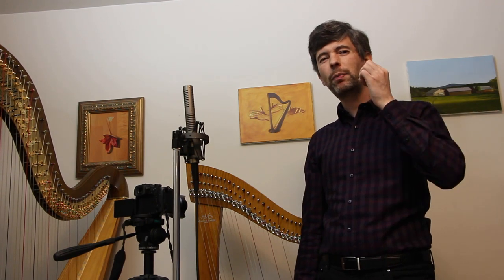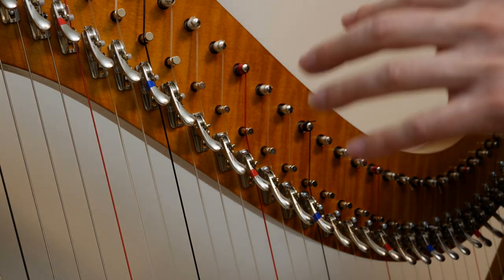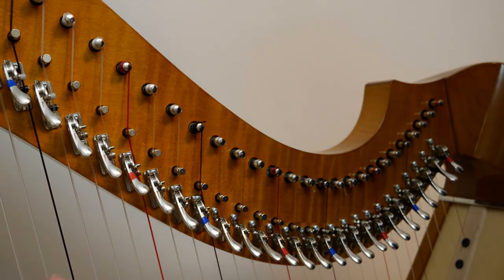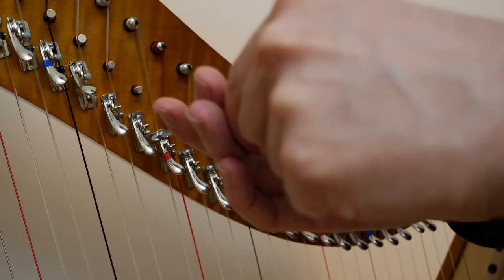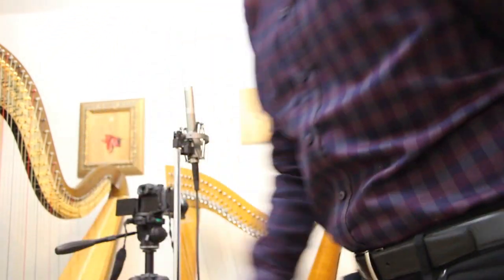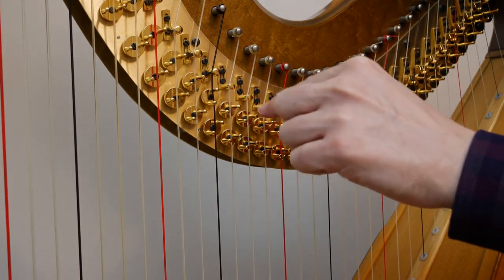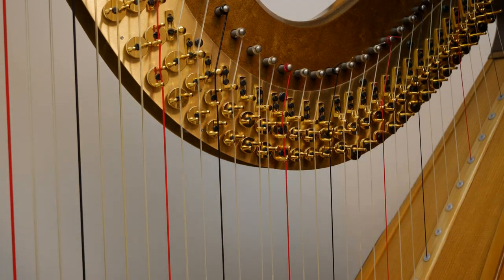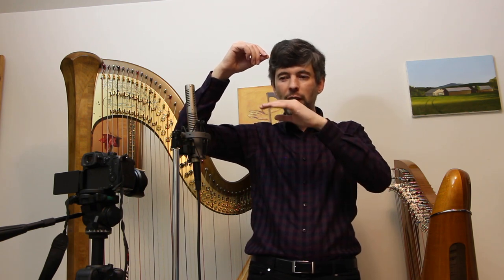How to regulate your harp - Harp Tuesday ep. 126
In this episode of Harp Tuesday I demonstrate some of the basics of regulating your lever or pedal harp. I didn't always get a great filming angle, but hopefully you can get an idea of what to do if you want to work on the regulation on your harp.

Great set of articles about all sort of harp maintenance by Mike Lewis, here's the link to the article on regulation:

Like what I do? Check out my recordings and sheet music

Cheers,
Josh